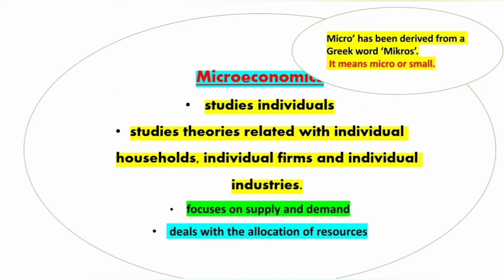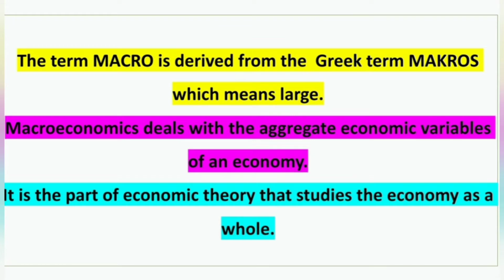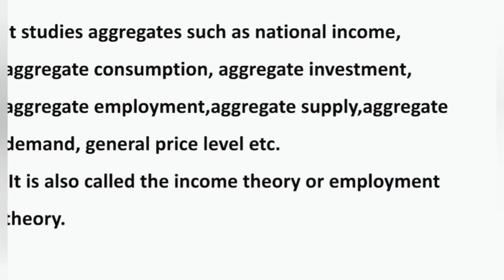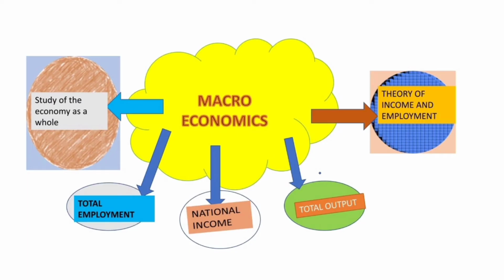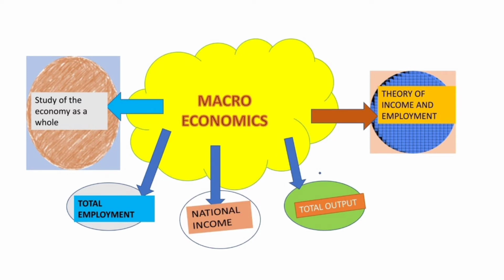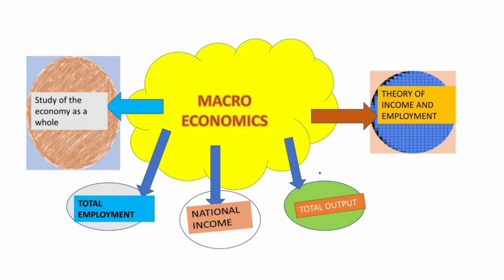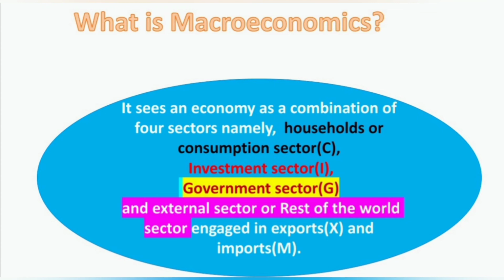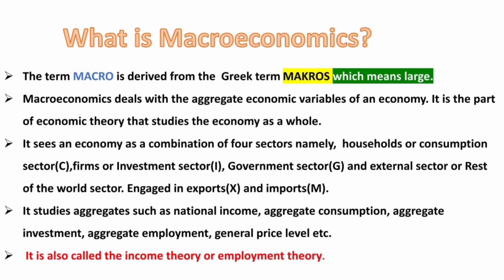MACRO ECONOMICS-IMPORTANT TERMS AND CONCEPTS-PART 1